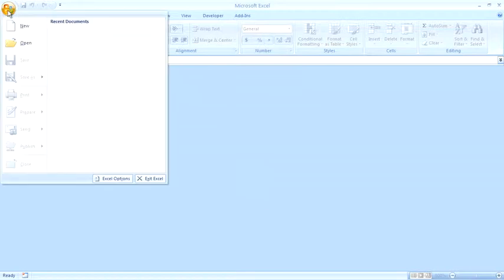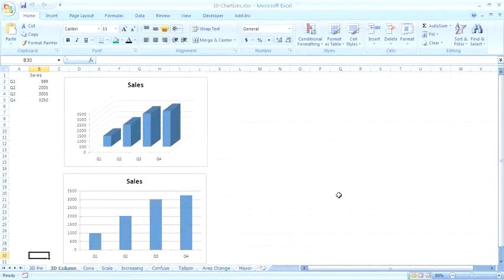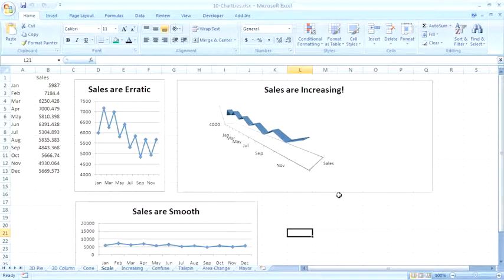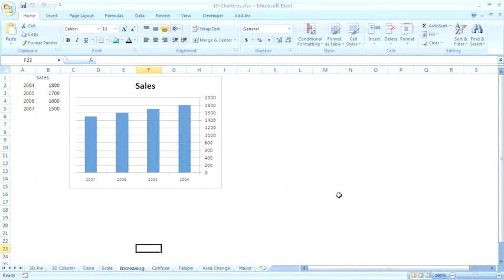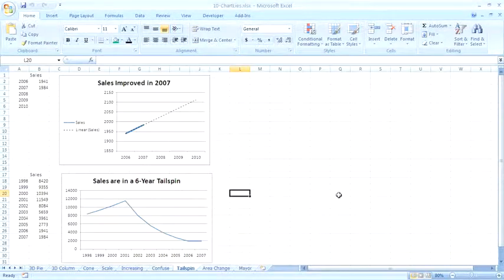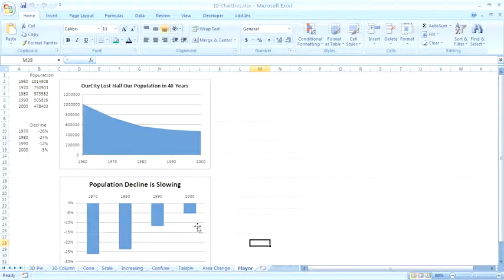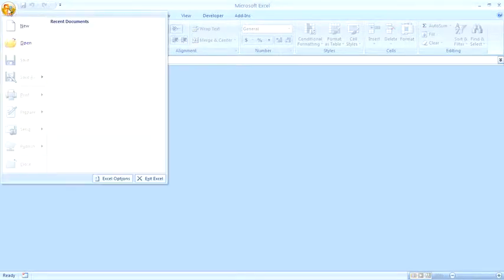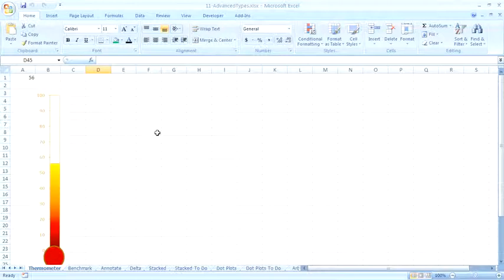Training Microsoft excel 2007 part 40